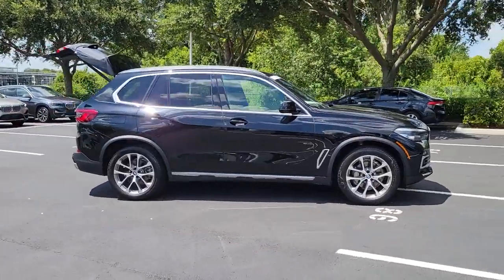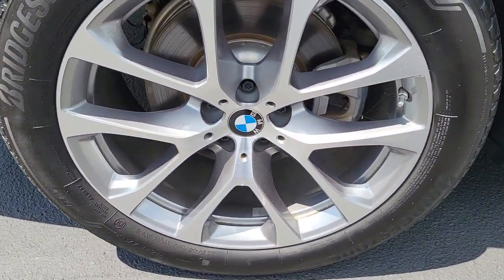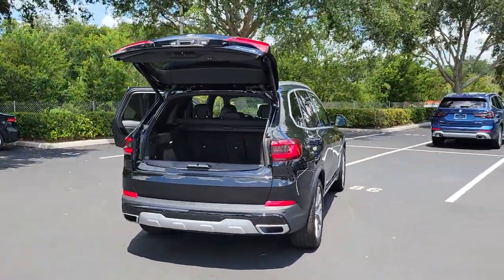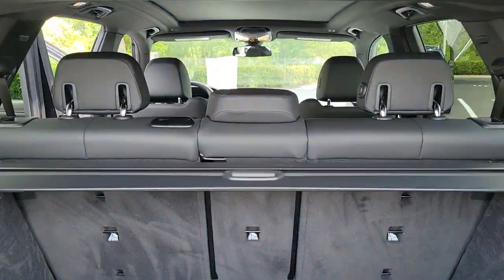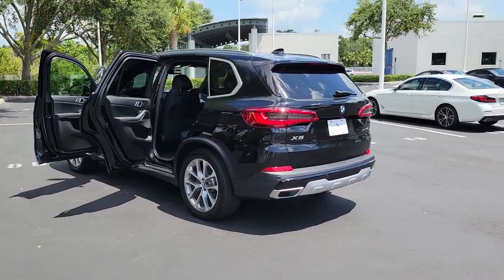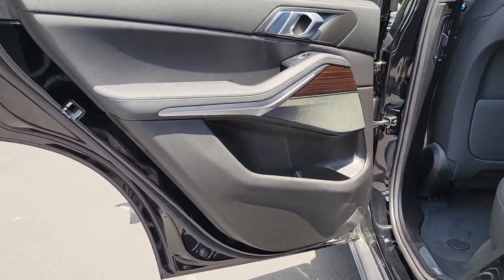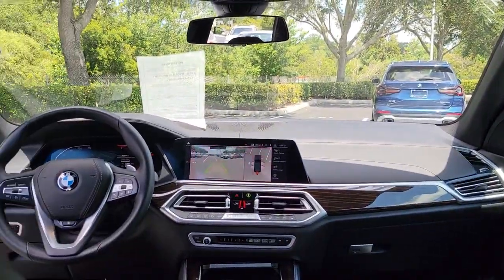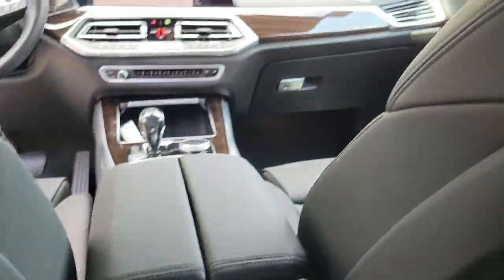2020 BMW X5 Lakeland, Plant City, Winter Haven, FL LP5868J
Xline** Premium and Parking Assistance Packages **Connected Package Pro** Hifi Sound System** Rearview Camera** Active Driving Assistant** Travel and Comfort System** Smart Device Integration** Roof Rails** Homelink** Front and Rear Heated Seats** Heated Steering Wheel** Runflat Tires **20 in Alloy Wheels **Anthracite Headliner **Trailer Hitch Prewiring **Keyless Start/ Entry** 20 City/ 26 Hwy**